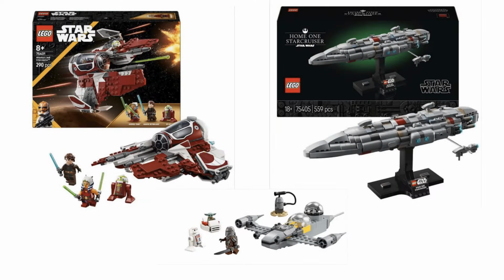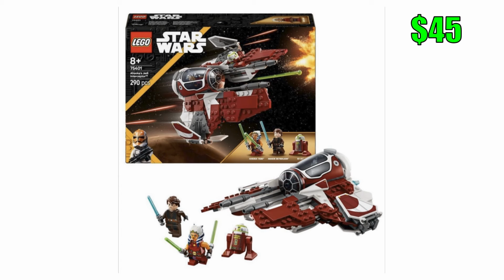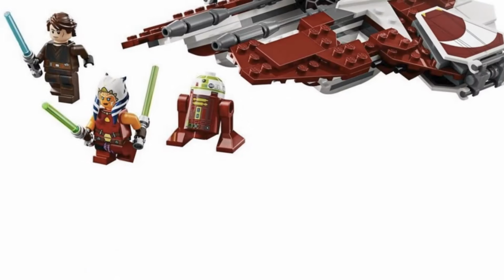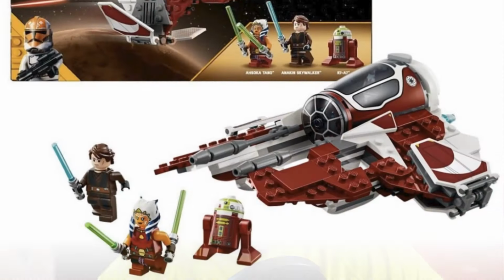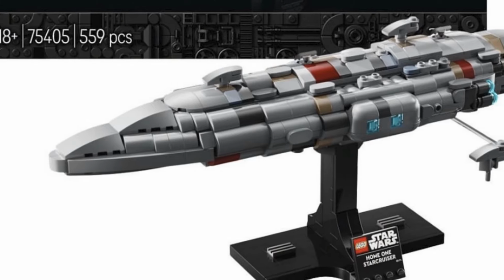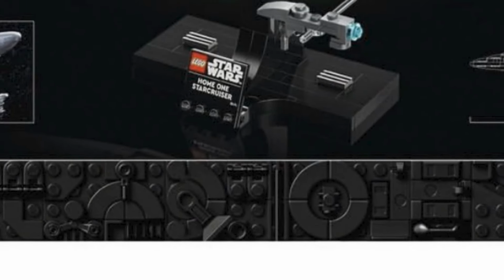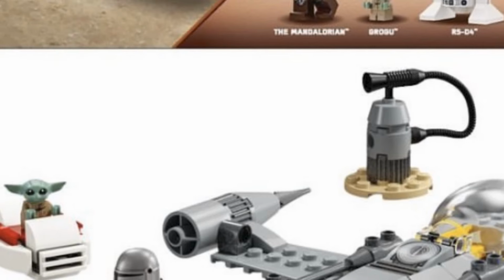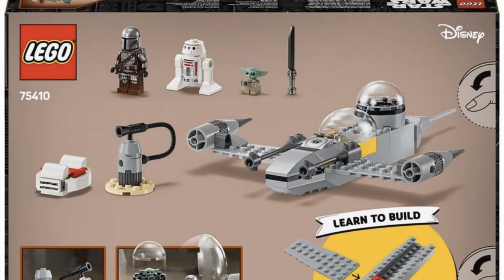FIRST LOOK! NEW 2025 LEGO Star Wars Sets Official Pics!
We finally have pictures of the first couple of LEGO Star Wars 2025 sets that are coming out in January! Let me know what you all think about these sets!
More videos coming out soon!